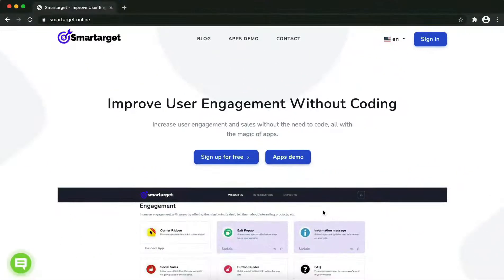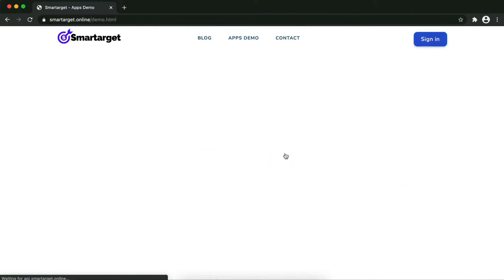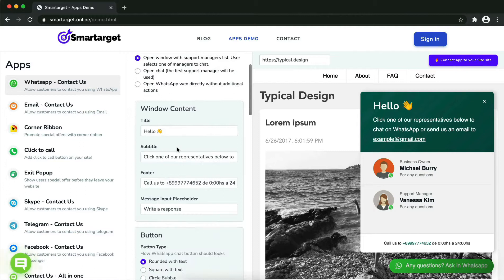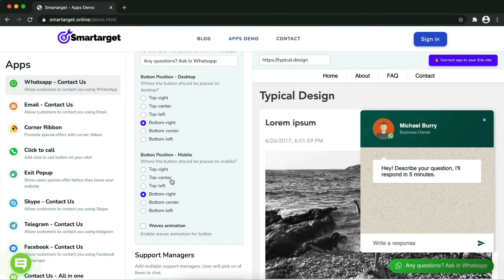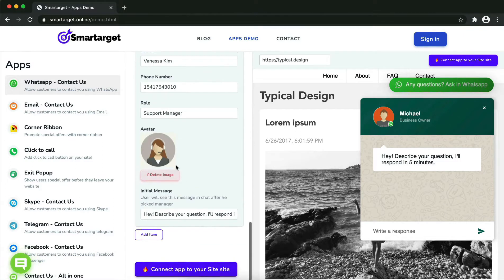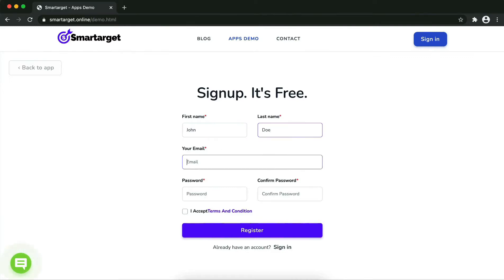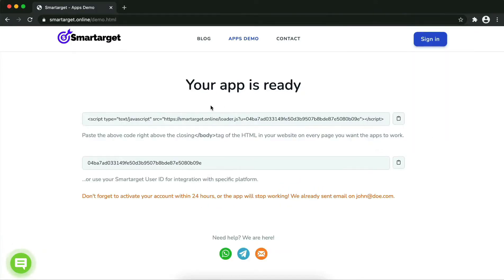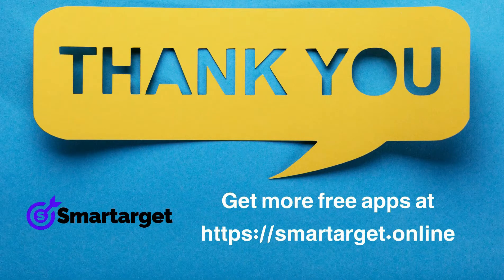Whatsapp Contact Us for Color Me Shop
By using Smartarget you can allow customers to contact you using Whatsapp.